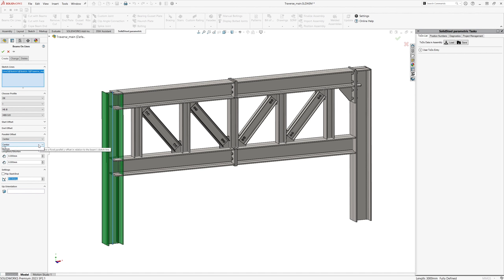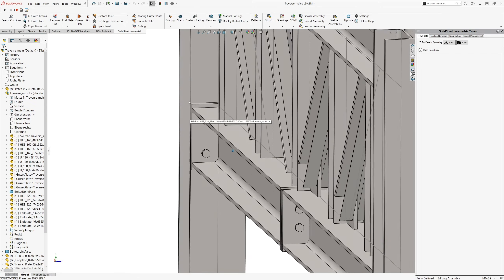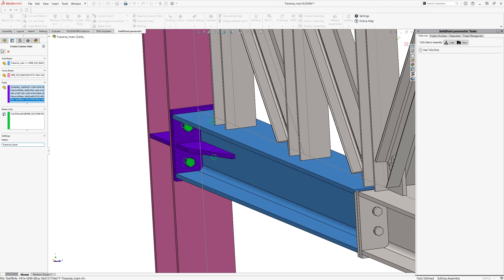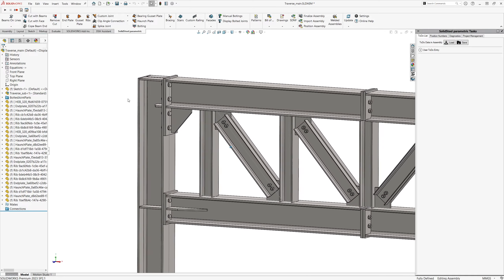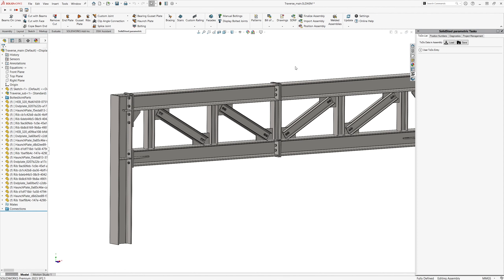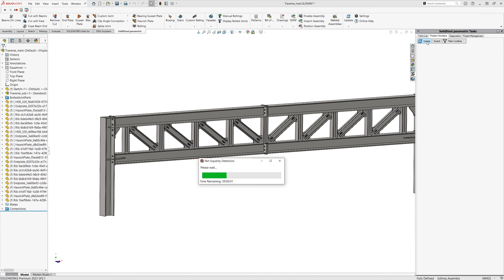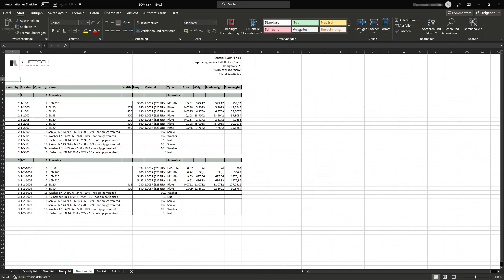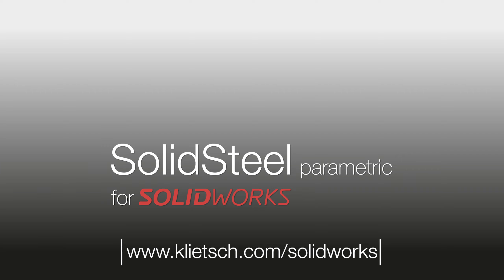Parametric changes to a structural steel framework in SOLIDWORKS - easy with SolidSteel parametric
The video's topic is the parametric resizing of fairly complex structures and how to save even more time with the new Custom Joints feature.

In order to achieve maximum flexibility in framework design, a rather unusual way of combining patterns and equations was chosen. This technique has significant advantages, as you will see in the video.